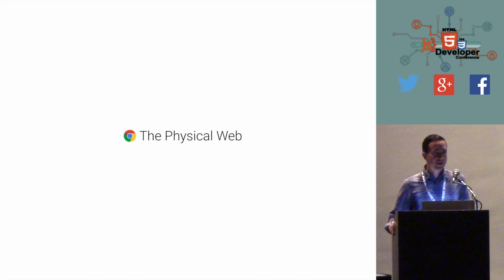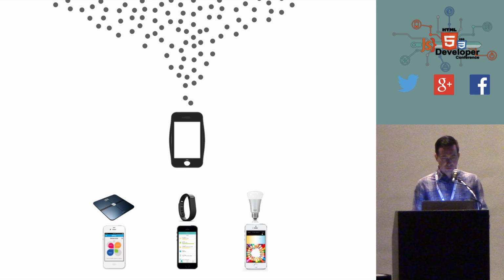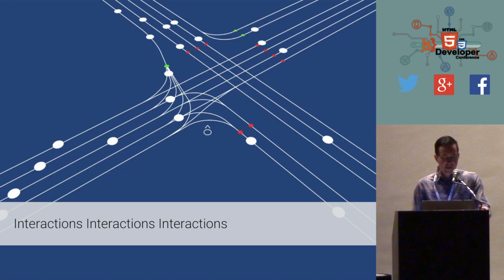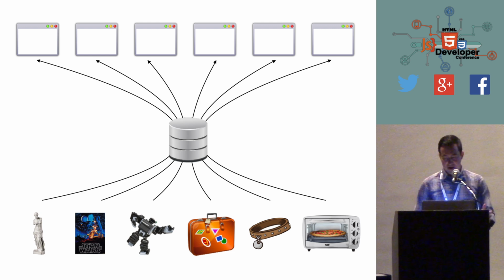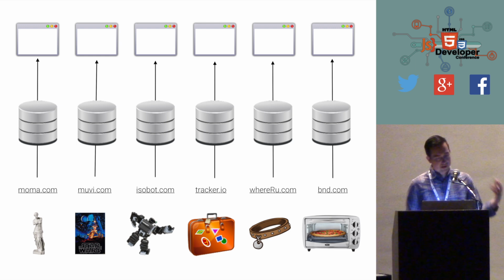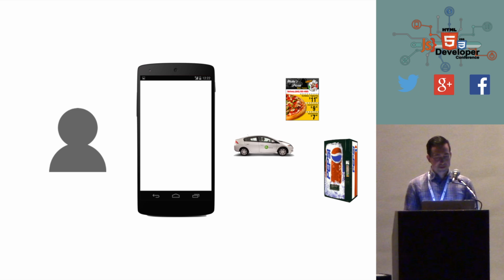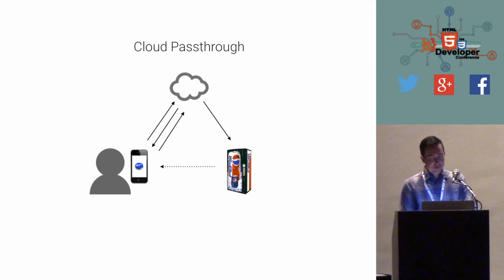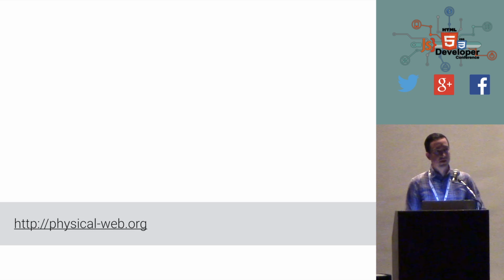HTML5DevConf: Matthew Sibigtroth, Google: "The Physical Web"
Matthew Sibigtroth - The Physical Web

Connected devices are drastically expanding the possibility space of user-machine interactions. Currently, most of these devices require that the user install a native app on their mobile device to allow for such interactivity. As more and more connected devices start to appear around us, installing an app for each one does not scale well. An alternative approach is that these devices simply broadcast a url which users then point their browsers to. The served content can be relevant information or even a direct interface to the device. This Physical Web, if adopted, would allow for on-demand device interactions, all without installing any app whatsoever. This talk will explain the what, why, and how of a proposed open standard Physical Web.